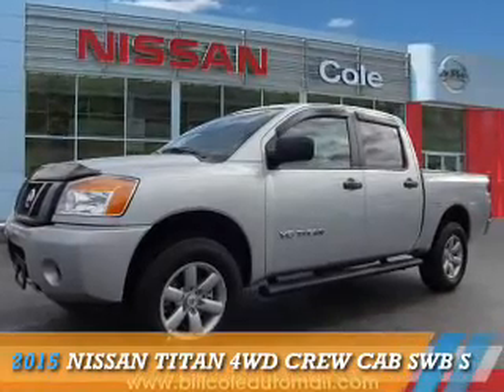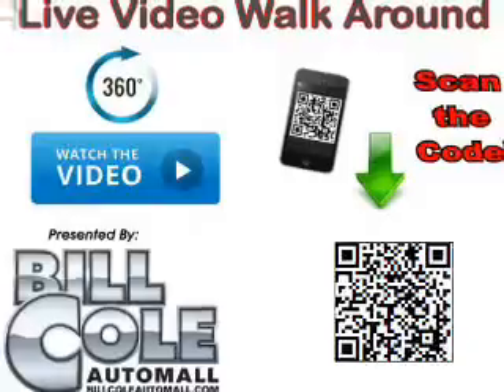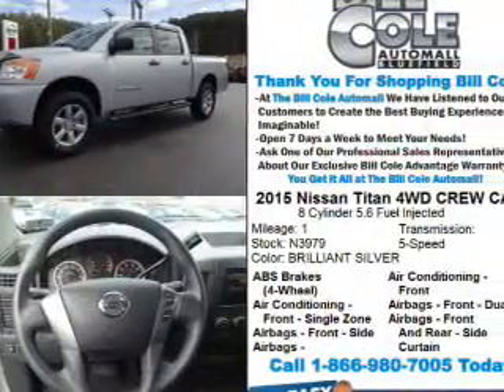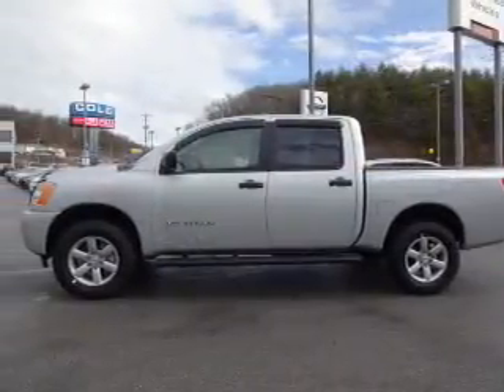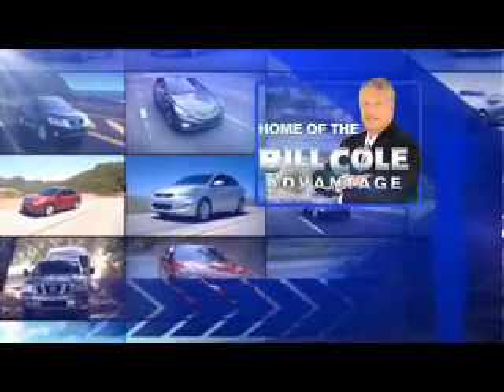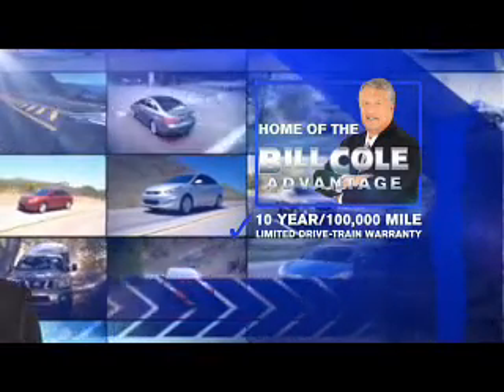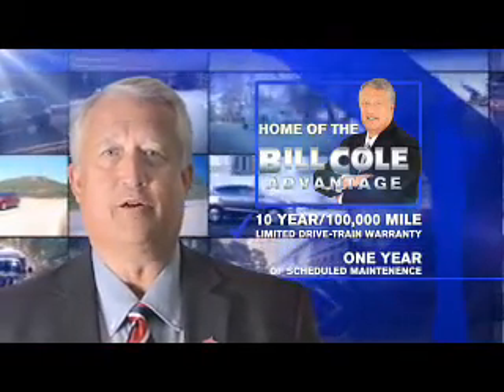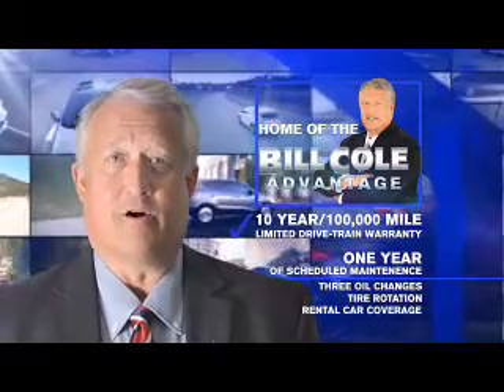2015 Nissan Titan N3979 - Bluefield WV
Year: 2015
Make: Nissan
Model: Titan
Trim: 4WD CREW CAB SWB S
Engine: 5.6 liter 8 cylinder
Transmission: 5-Speed Automatic
Color: Brilliant Silver
Mileage: 1
Address:
VIN:1N6AA0EJ3FN501184